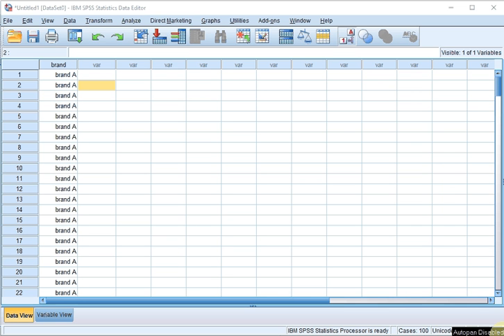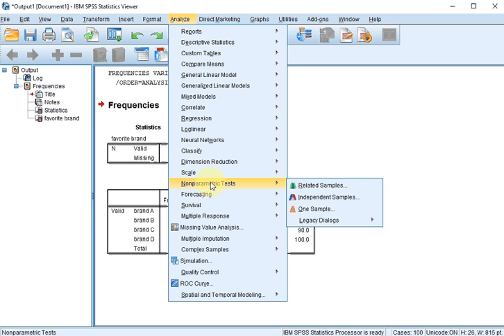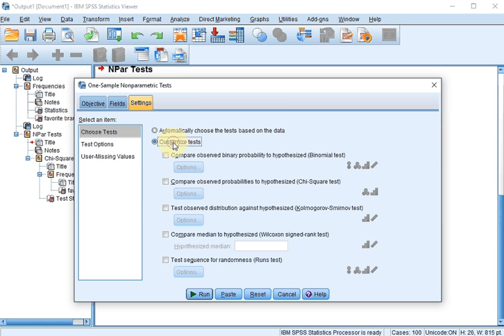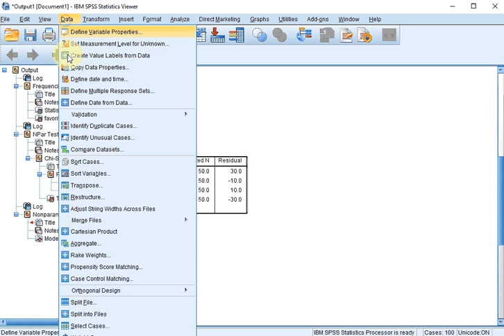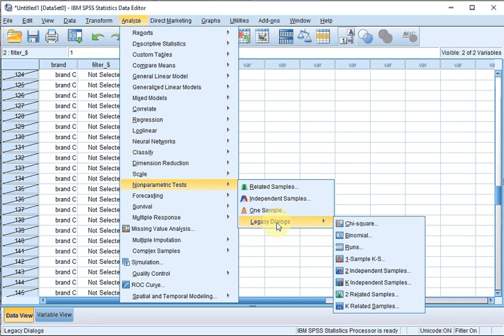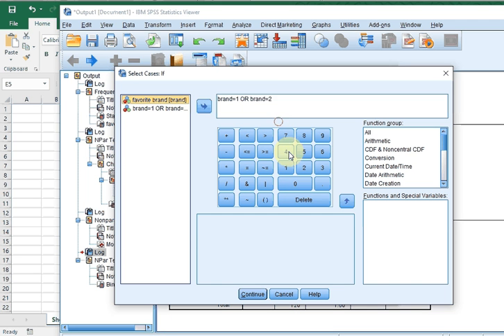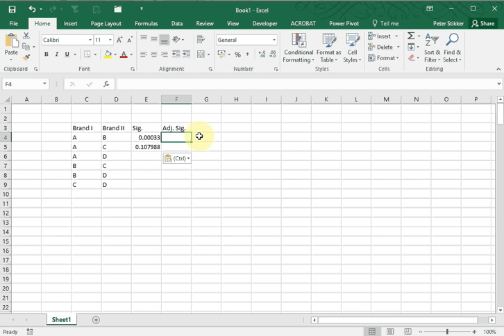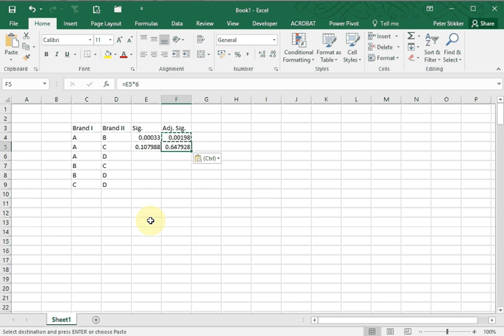SPSS: Test if multiple proportions are equal from one variable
An SPSS instructional video showing one possible approach to test if the percentages of different categories in a nominal variable are significantly different. The approach chosen here is to first run a Chi-square goodness of fit test, and then follow this up by a pairwise comparison using a binomial test.
If you have any other methods of achieving the same, please share.
If you have some nifty SPSS syntax to do the correction and all the selecting easier, please share.